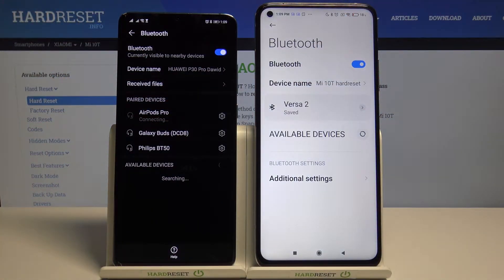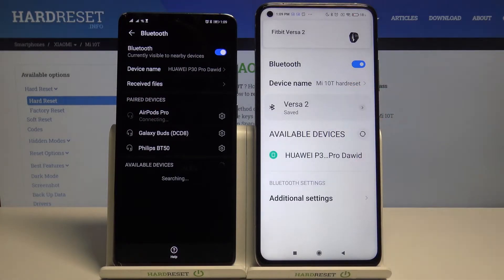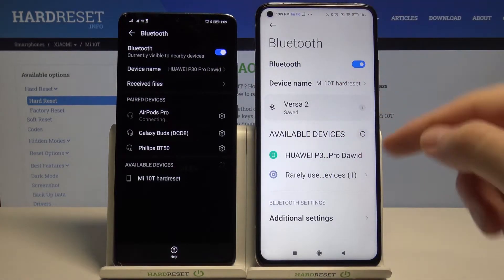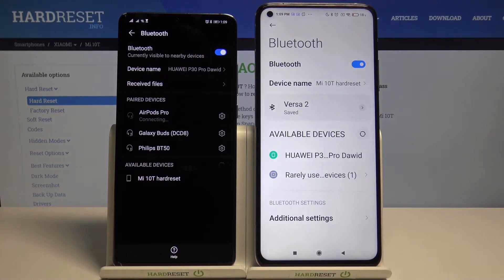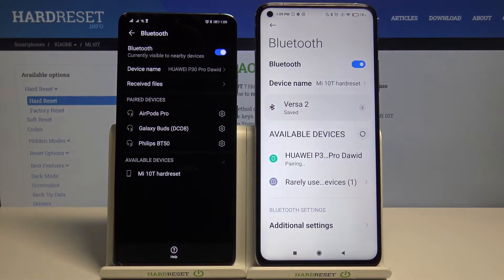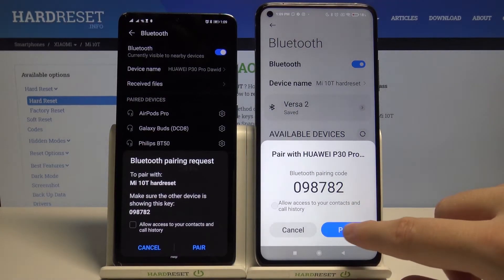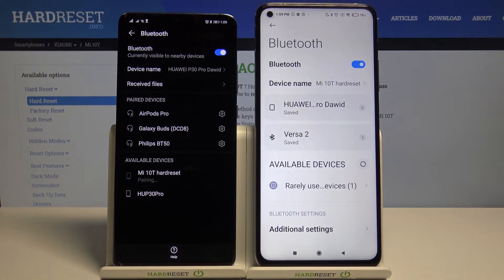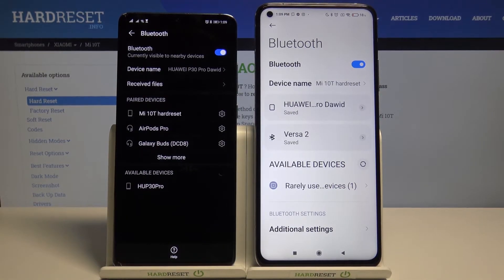How to Connect Xiaomi MI 10T via Bluetooth – Connection Settings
Bluetooth is a super helpful feature, that lets you connect to other smartphones, speakers, wireless headphones, and many more. That's why our expert would like to show you how to easily Connect Xiaomi MI 10T via Bluetooth! With a help of our expert, you'll be able to located Connection Settings and use Bluetooth, whenever you need to. All you need to do is follow, presented steps so let's begin!

How to add Bluetooth device to XIAOMI MI 10T? How to link with Bluetooth device with XIAOMI MI 10T? How to pair Bluetooth device with XIAOMI MI 10T? How to set up Bluetooth device in XIAOMI MI 10T? How to use Bluetooth Connection in XIAOMI MI 10T? How to pair Bluetooth in Android?